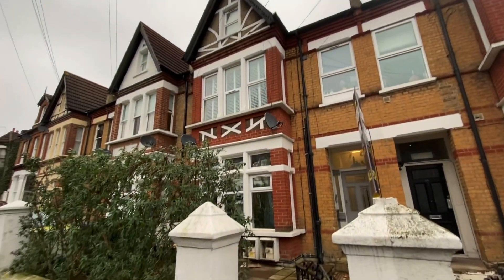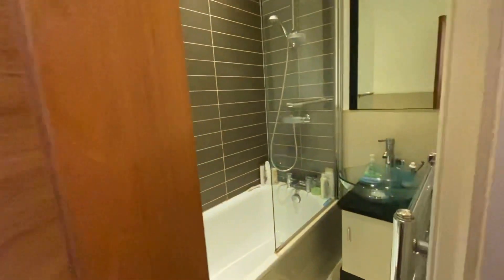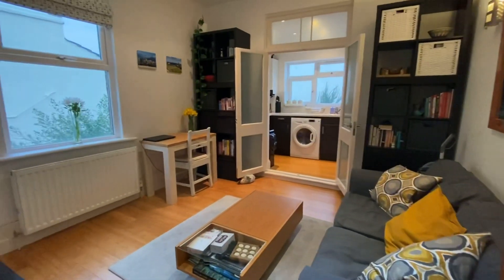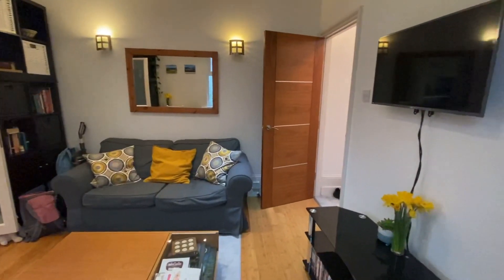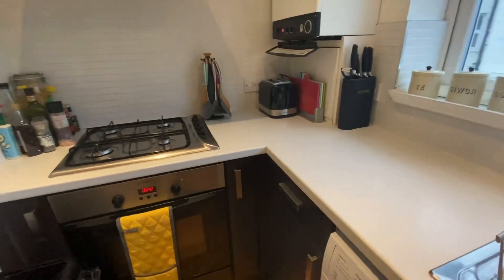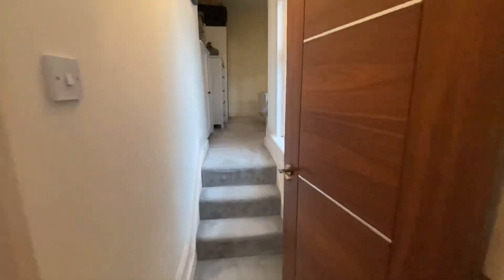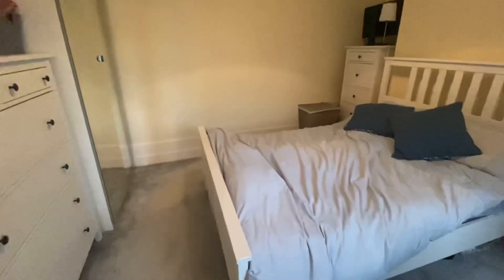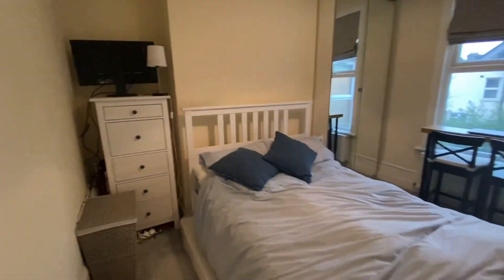Venner Road, SE26 - ludlowthompson Dulwich Lettings